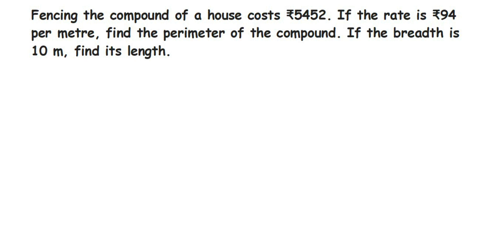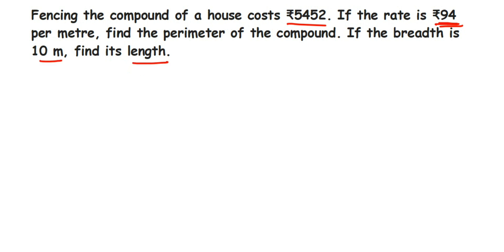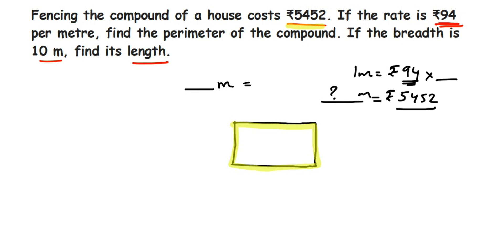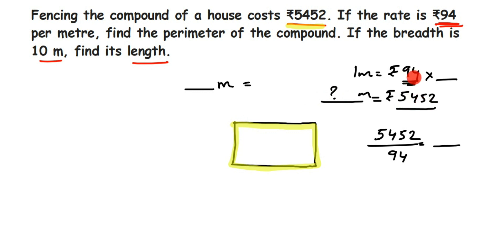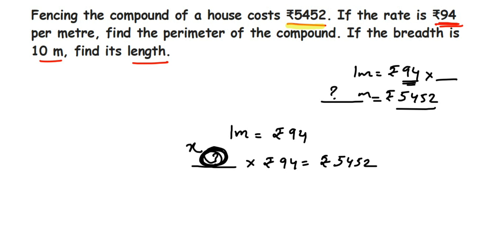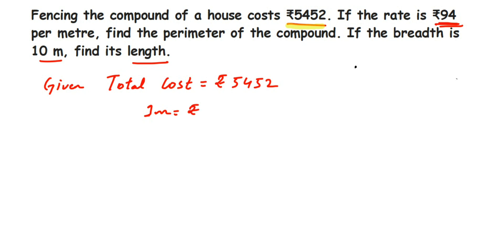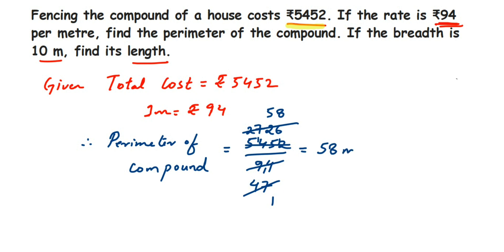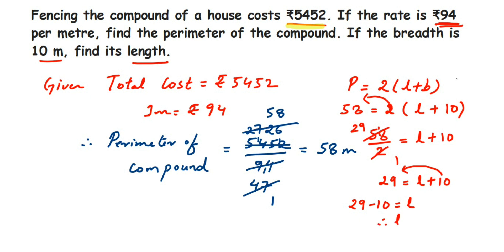Fencing the compound of a house costs ₹5452. If the rate is ₹94 per metre, find the perimeter....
Fencing the compound of a house costs ₹5452. If the rate is ₹94 per metre, find the perimeter of the compound. If the breadth is 10 m, find its length.